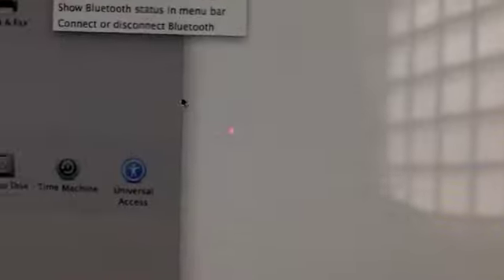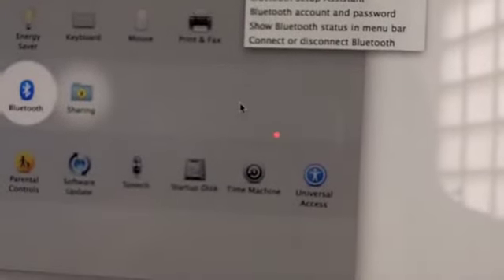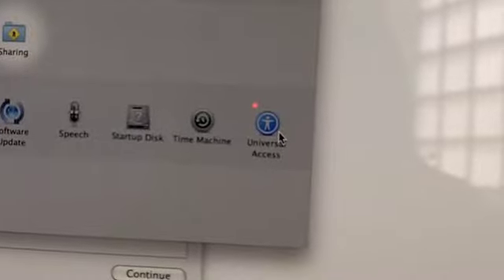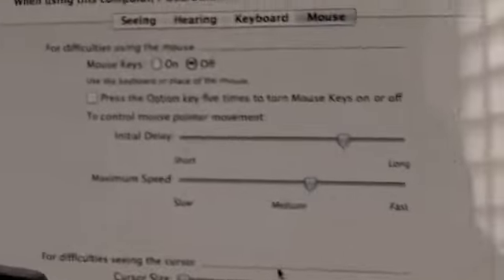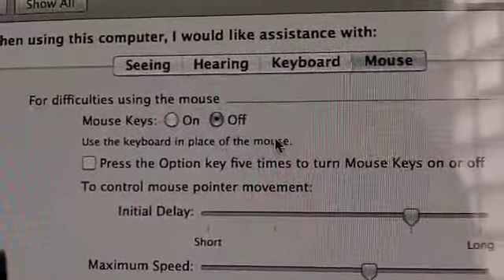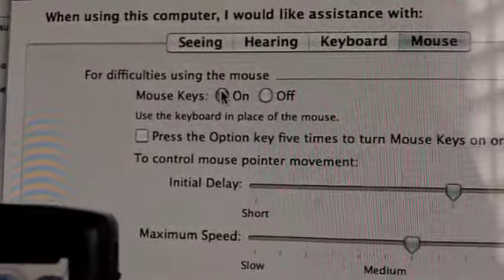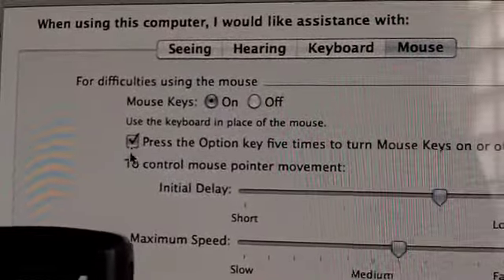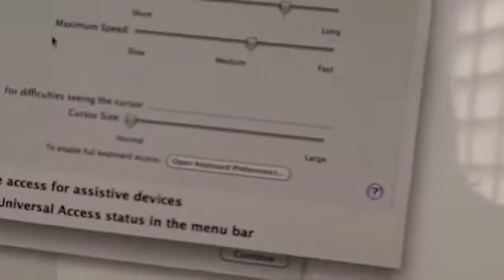The Haley Chronicles Pt. 80: Sony Ericsson 810 Mouse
Northeast Ohio Haley action... Just some random madness up here! This is how we do it !!